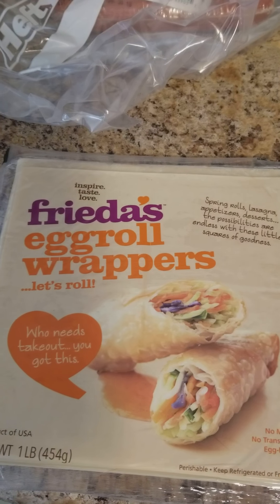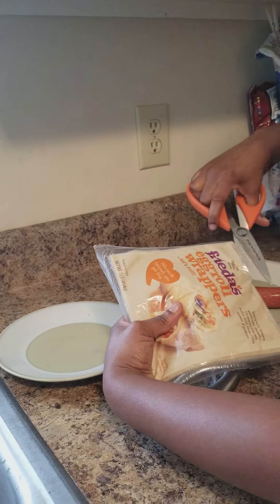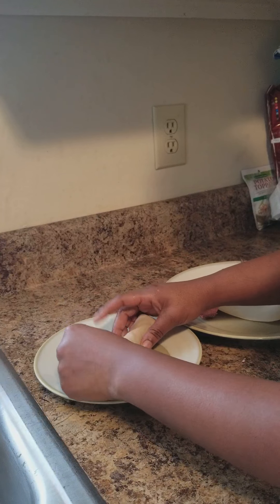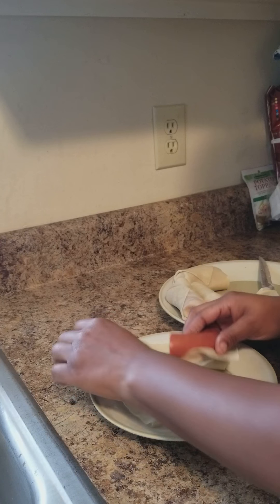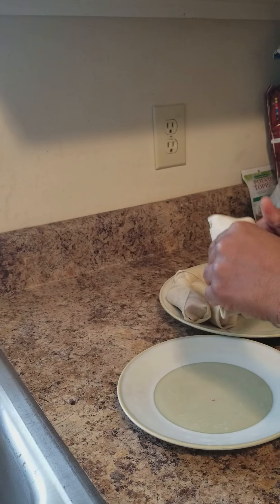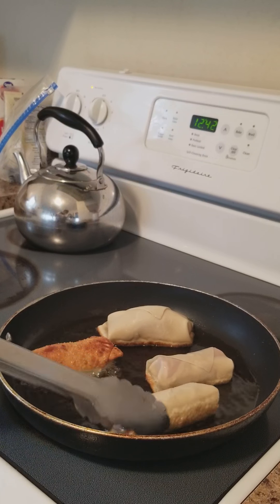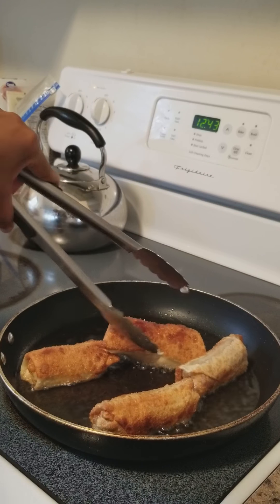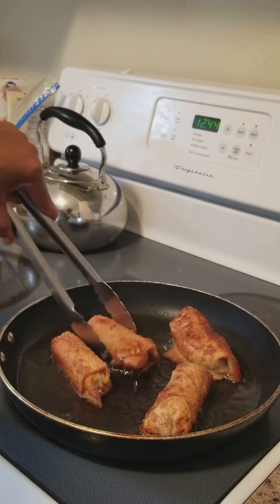Fried Polish Sausage *Egg Rolls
Hello Family ♡
In this Video I am Expermenting with a Recipe I seen on Facebook.
They used hotdogs but I decided to use a polish sausage.
Check My Video out for the Results.

[ Please Click on The Square on the
Right Side if the Screen to make
The Video Bigger. ]

Have you Joined the Family Yet?
We would Love to have you. :)